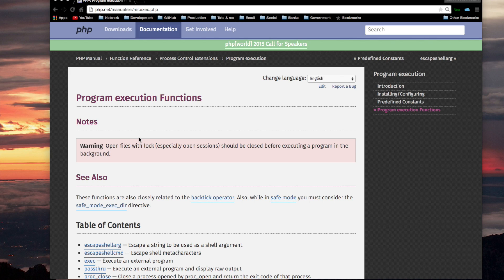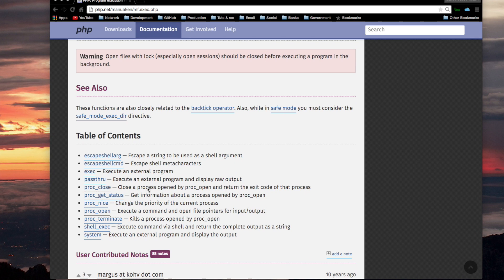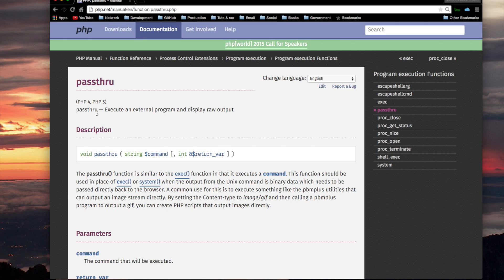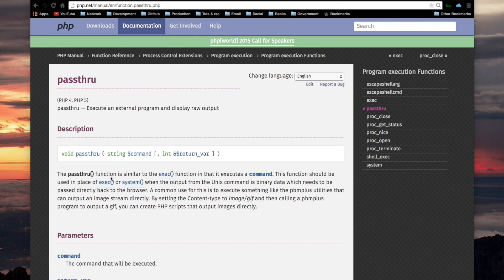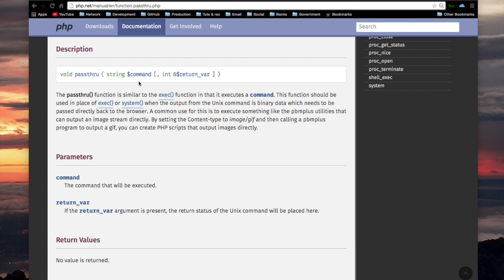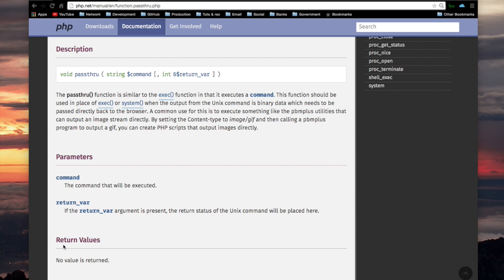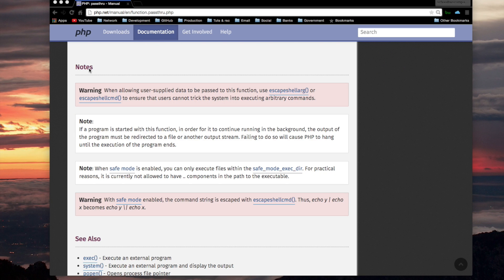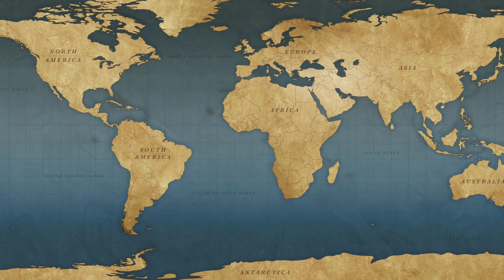program execution functions in php (part 9 - passthru)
This video is about program execution functions in php (part 9 - passthru)